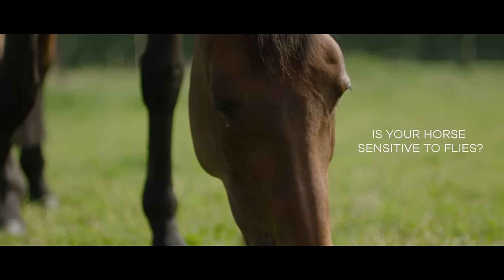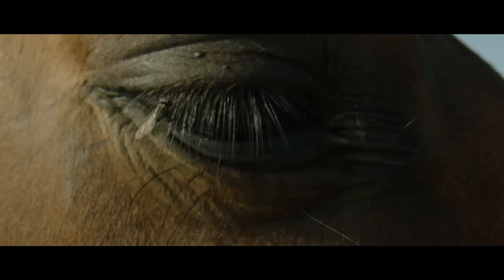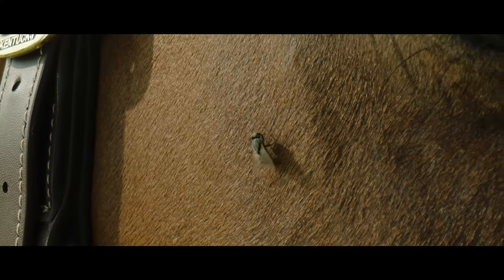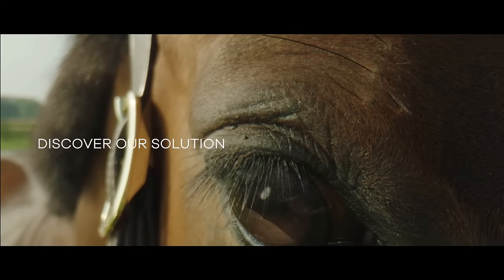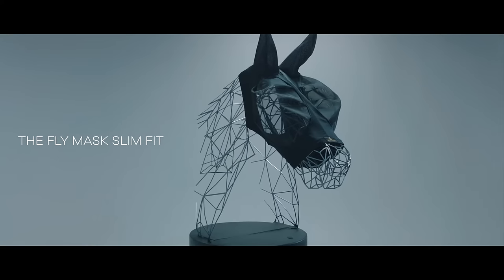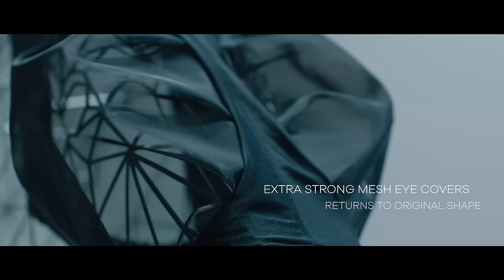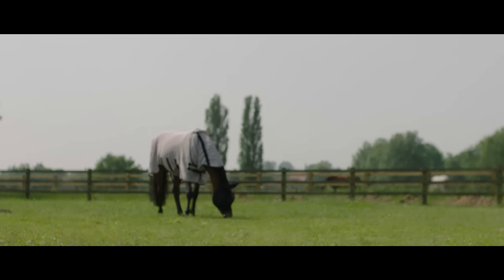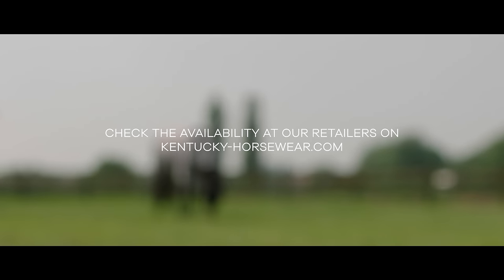Fly Mask Slim Fit - Protect your horse with a Fly Mask - Kentucky Horsewear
The Kentucky Horsewear Fly Mask Slim Fit is designed in a lycra fabric for a perfect fit as well as great comfort and protection for the horse. It is highly breathable and durable. The Fly Mask Slim Fit resembles a second skin to prevent insects from flying in and to offer the best comfort.

The mask can be worn in the field or dring training (over the bridle). The materials are highly breathable, durable at 100% uv-protective. The Fly Mask Slim Fit resembles a second skin to prevent insects from flying in.

The extra strong mesh eye covers avoid irritation of the eyes and don’t touch the horse's eyes. When they invert by an action of the horse, they pop back out. The ears of the mask are made of a fly knitting mesh, which is very effective against bugs. The fabric has a nice feeling on the horse’s ears as it is very breathable and light. The mask features a zipper, a press-button and an opening for the forelock. This mask is machine washable at 30°, no dryer.